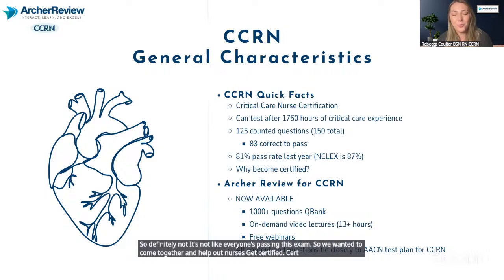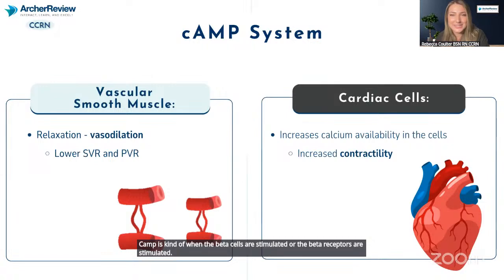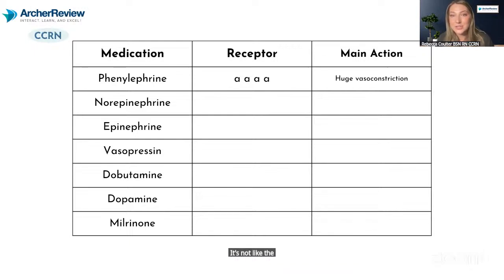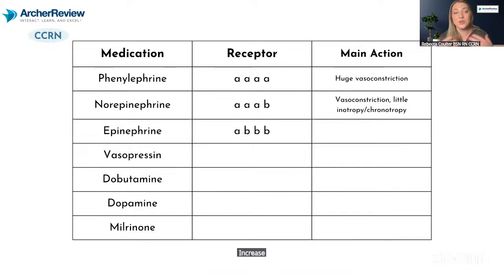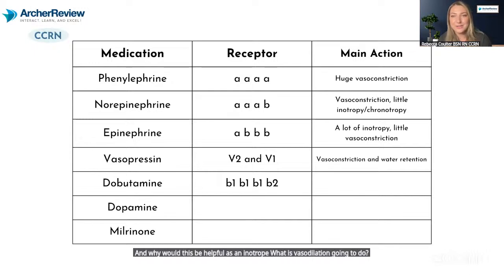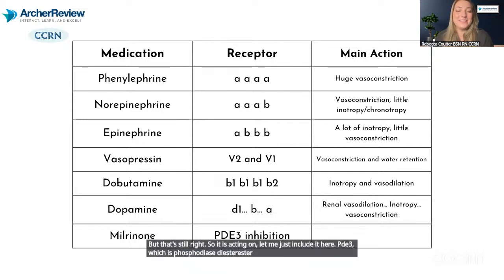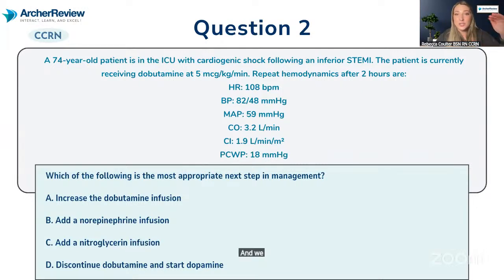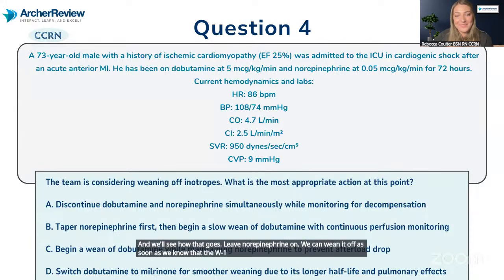CCRN Rapid 30: Cardiovascular Pharmacology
Free 30-Minute CCRN Webinar – Cardiovascular Pharmacology Practice Questions & Key Concepts!

Are you ready to boost your CCRN prep in just 30 minutes? Join our FREE CCRN webinar, where we’ll dive into high-yield practice questions and must-know CCRN concepts to help you feel more confident on exam day!

Are you a current registered nurse interested in obtaining your CCRN certification? Archer Review is offering free webinars covering content directly related to concepts on the CCRN test plan. Our goal is to equip nurses to excel on the exam and confidently care for their critically ill patients.